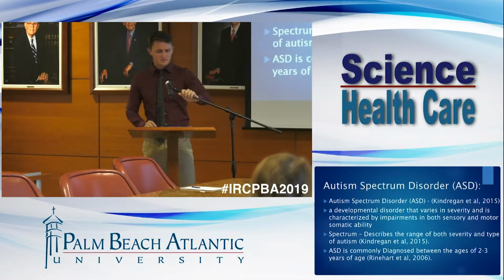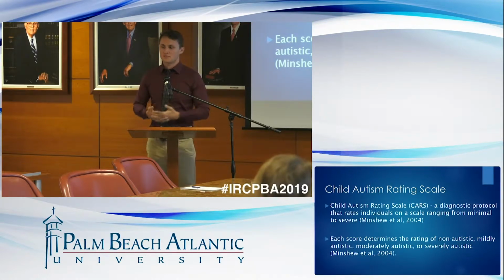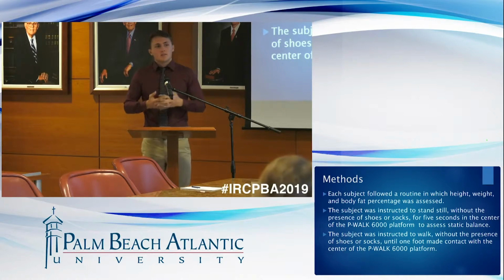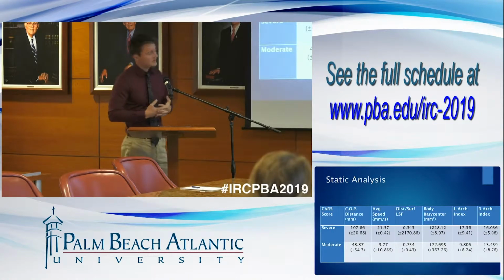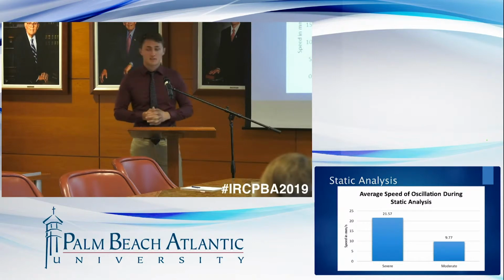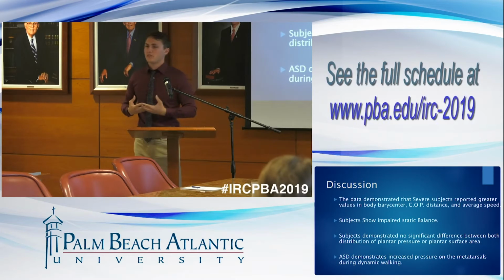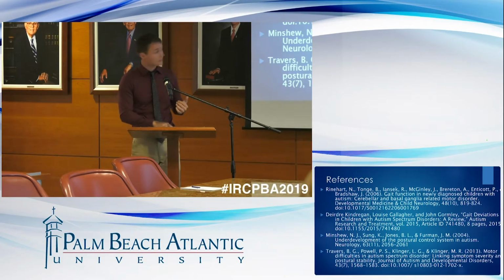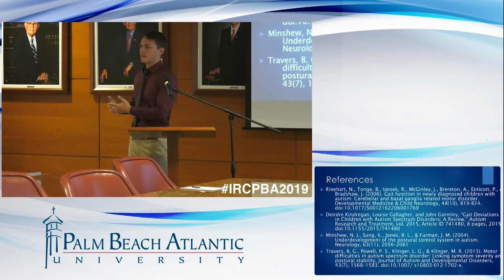Tanner Young: Correlation between static and dynamic pressures and the autism spectrum disorder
IRC Schedule: March 12, 2019
Science and Health Care Track: 3:30-4:00
Tanner Young: “Correlation between static and dynamic plantar pressures and the CARS scale in autism spectrum disorder”